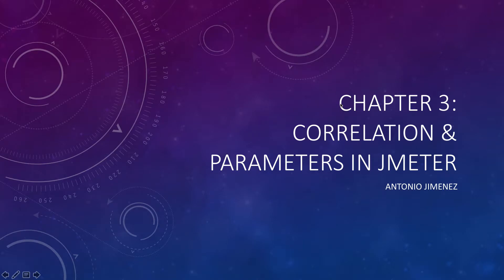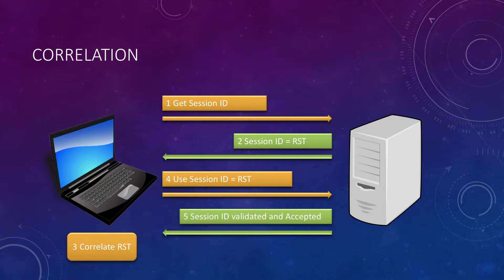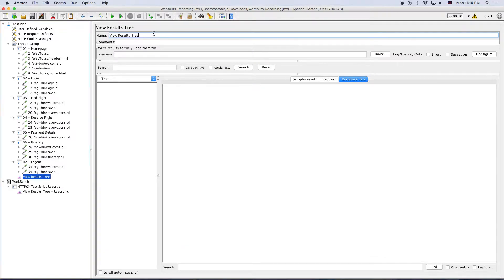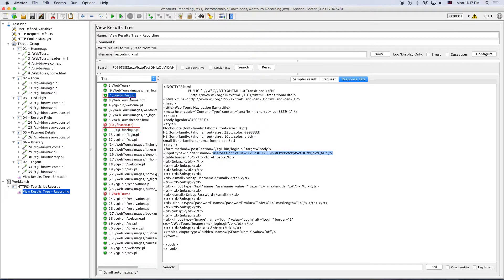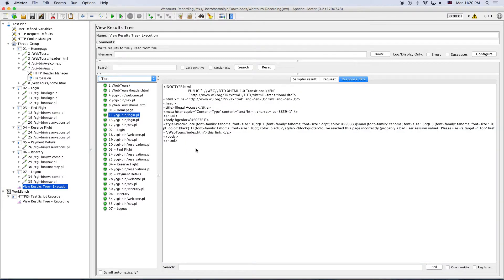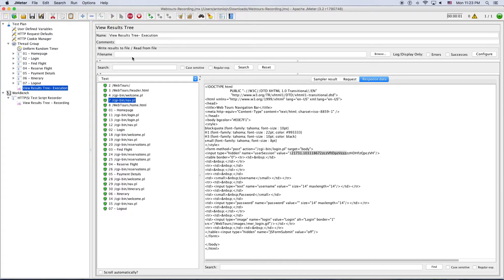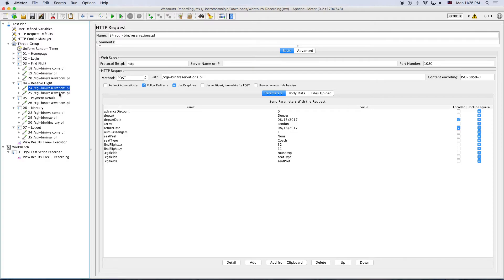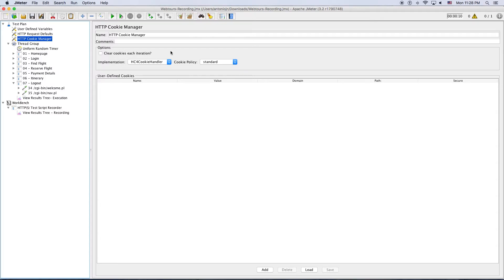Chapter - 03 - Correlation and Parameters in Jmeter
Topics:
- Correlation
- Parameters
- Execution and Validation
- Test Plan - Basic Elements